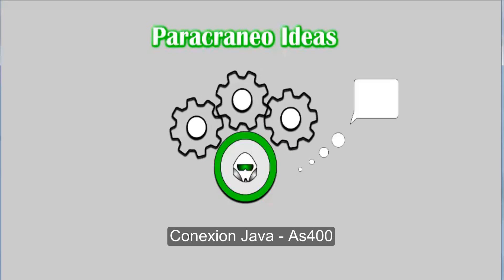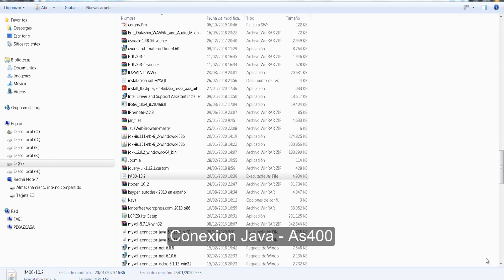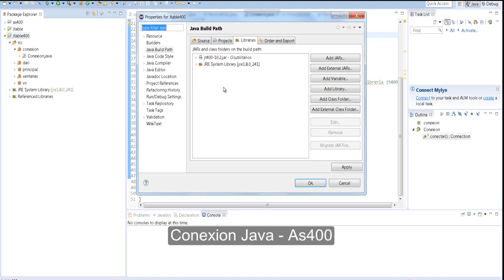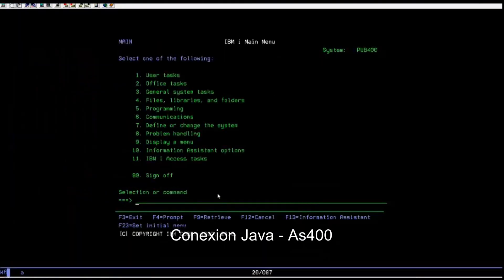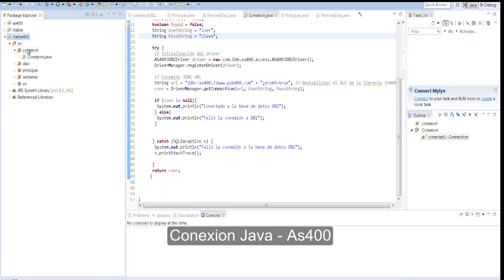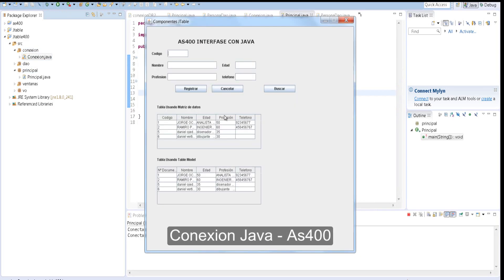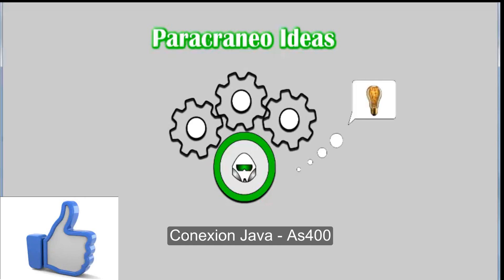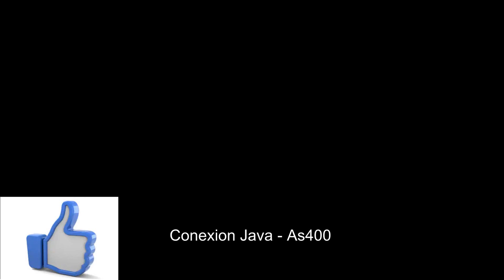Java As400 Connection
Is a clip with how can I do , the connection Java As400 , with source project code

Any question over the comments. thanks.